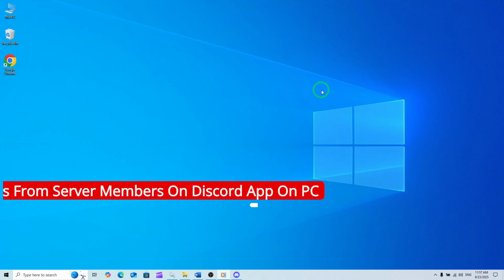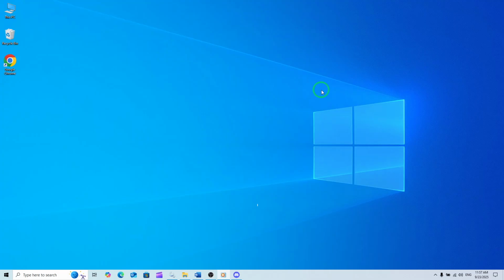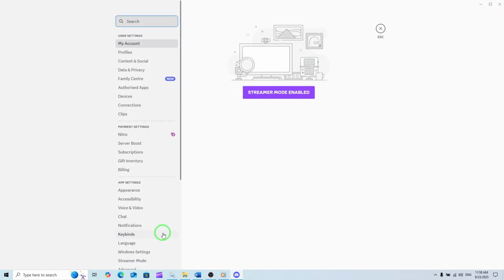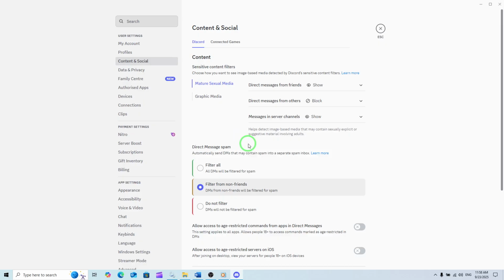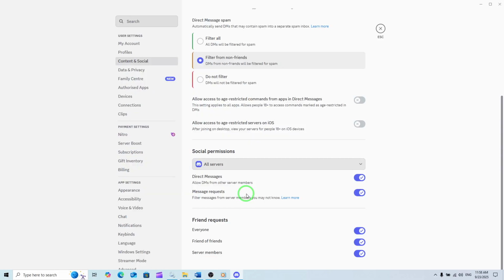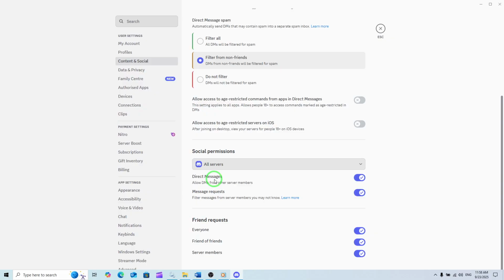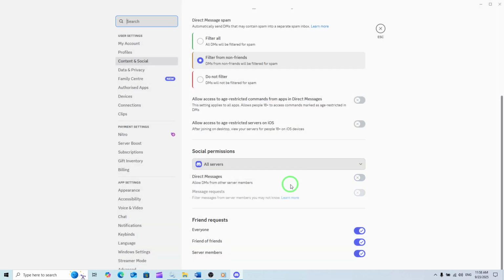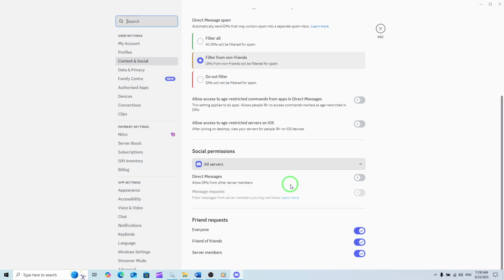How To Prevent Messages From Server Members On Discord App On PC (New Update)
Learn how to prevent messages from server members on the Discord app on PC with the latest update. This simple guide will help you quickly adjust your settings for a more private and distraction-free experience.

Steps to stop messages from server members:

1. Open Discord app

2. Click on the gear icon

3. Click on Content & Social

4. Disable “Direct Messages”, under Social permissions

5. Confirm the step-
Timeline:
00:00 Start
00:12 How to do it
01:05 End